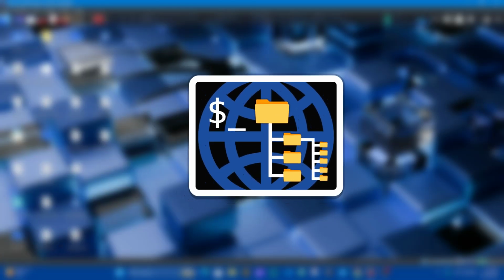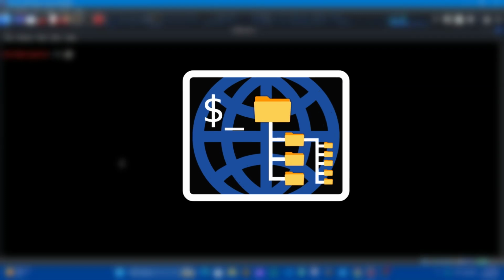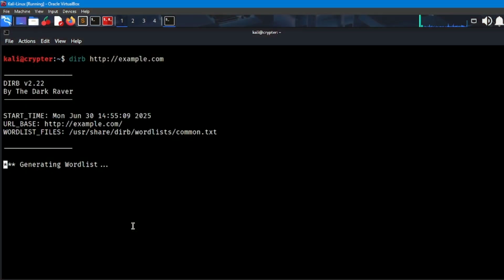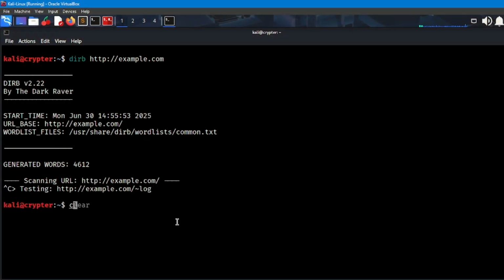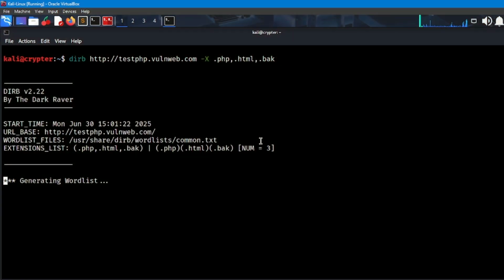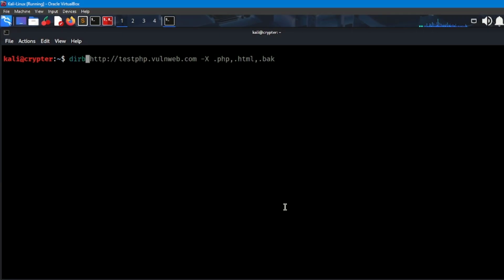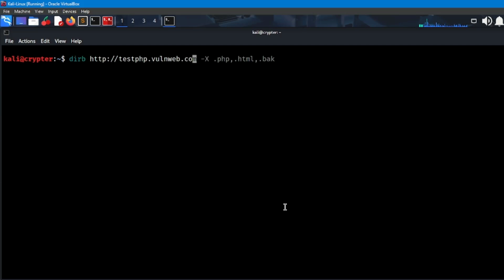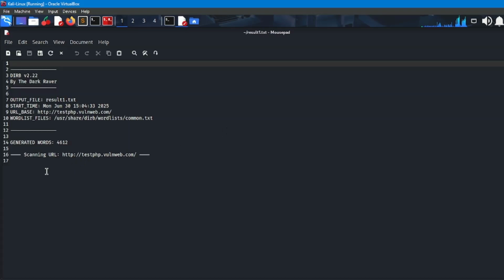How to Use DIRB for Website Directory Bruteforcing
Learn how to use the DIRB tool to brute-force hidden directories and files on websites using Kali Linux. Whether you're a cybersecurity beginner or a CTF player, this DIRB tutorial will help you uncover secret paths, admin panels, and sensitive files.Guys, please ignore if i made mistakes in my video i will try to improve.

In this video, you'll learn:
✅ What DIRB is and how it works
✅ How to use DIRB with custom wordlists
✅ How to scan for file extensions and save results
✅ Pro tips for real-world penetration testing

📁 Tools used: Kali Linux, DIRB
🎯 Target: testphp.vulnweb.com (legally safe for testing)